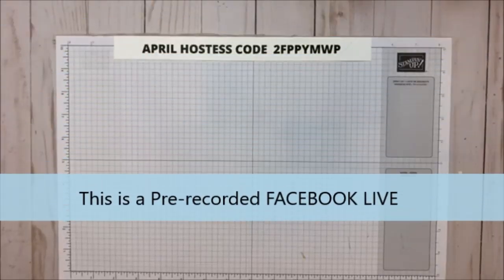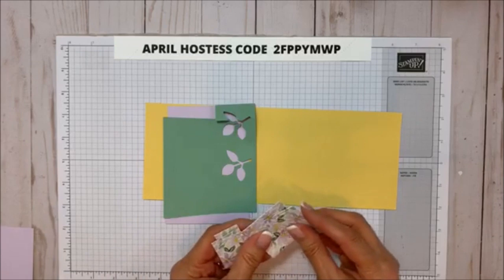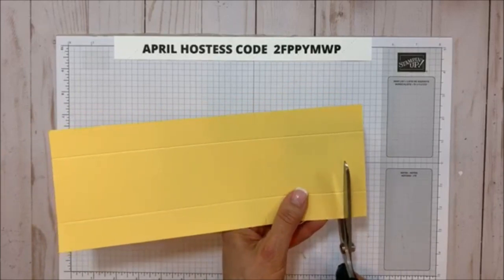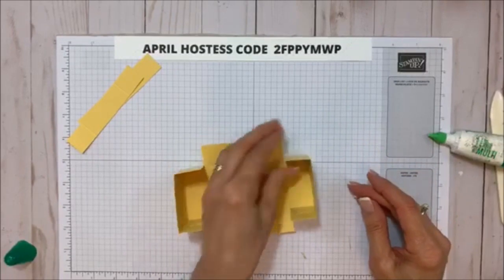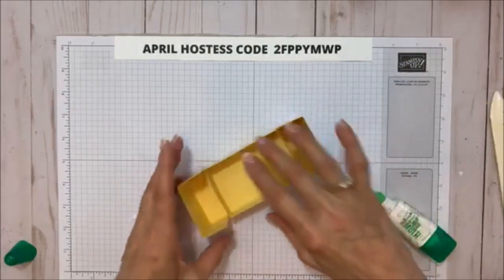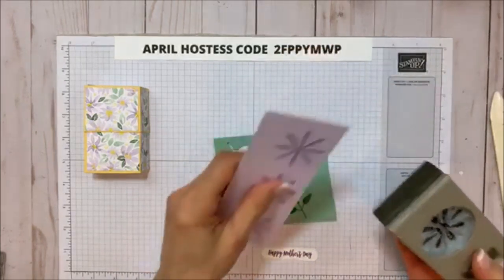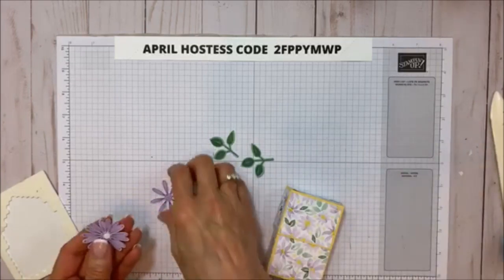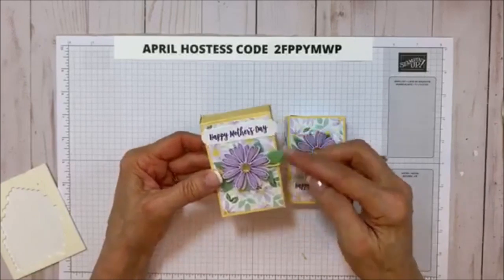Mother's Day Double Flip Top Box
Hello Friends!
I'm sharing a Double Flip Top Box for Mother's Day Today. I think you will love this Double Flip Top Box, It's perfect for any Occasion.

ANGIE